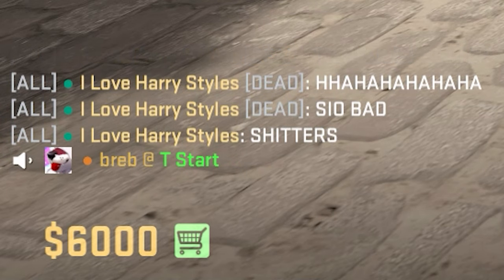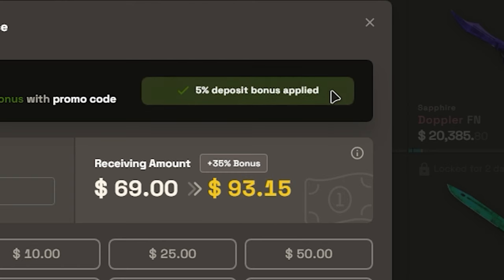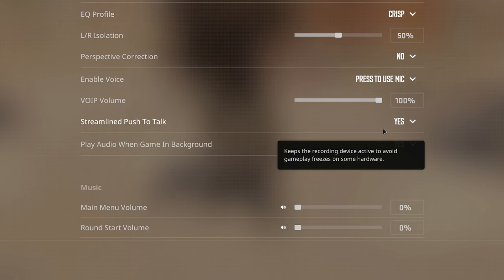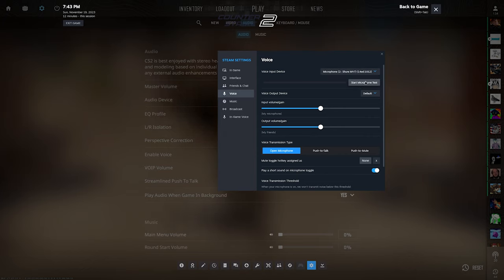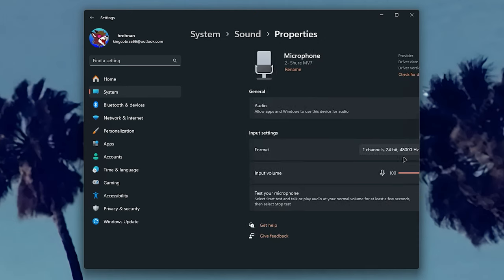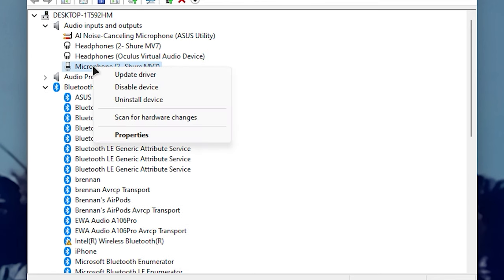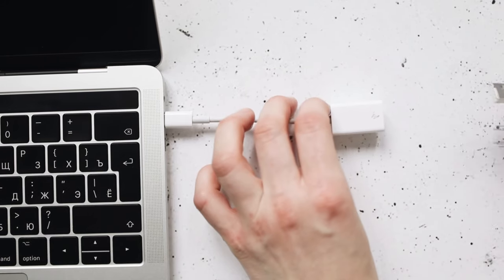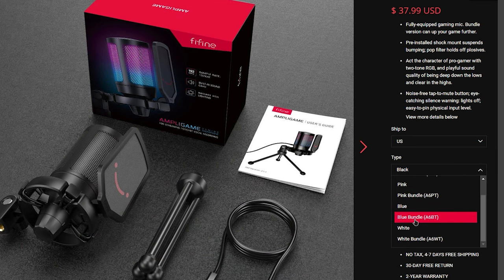CS2 Mic Not Working Fix | Audio Troubleshooting Guide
SkinsMonkey (FREE $5)

0:00 - Intro
0:27 - CS2 Audio Settings
0:42 - Steam Audio Settings
1:04 - Windows Audio Settings
1:27 - Software & Drivers
1:57 - Physical Troubleshooting